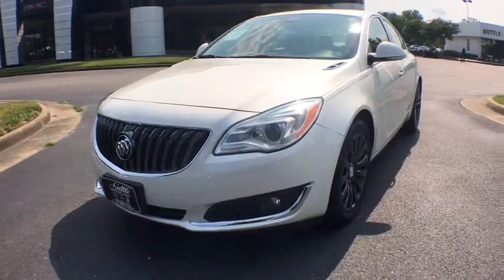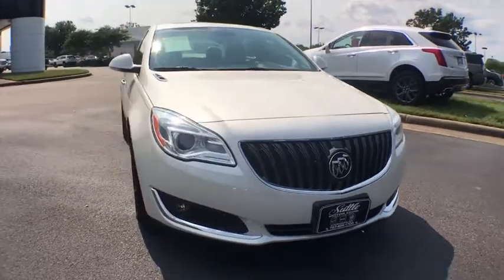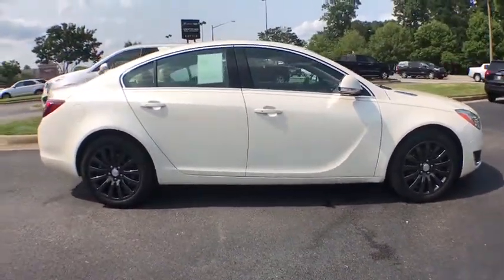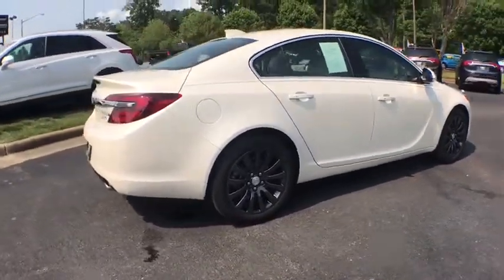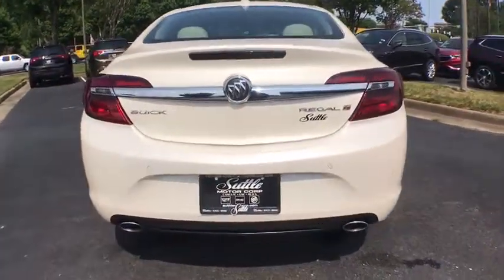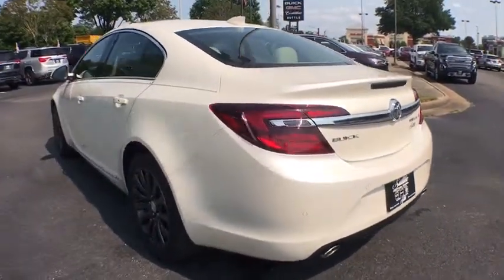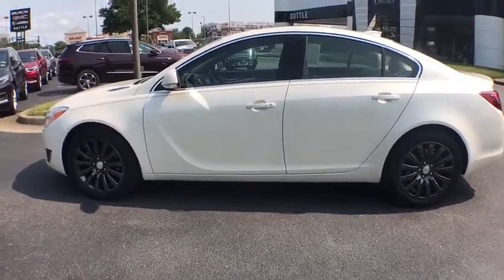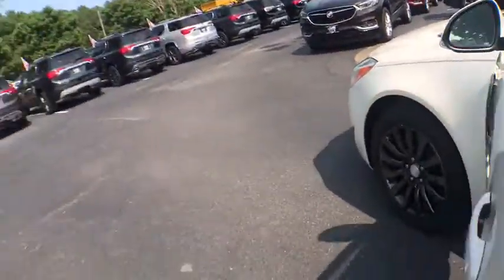2015 Buick Regal Hampton, Chesapeake, Williamsburg, Yorktown, Newport News, VA 671720A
White Diamond Tricoat U 2015 Buick Regal available in Newport News, Virginia at Suttle Motor Corporation. Servicing the Hampton, Chesapeake, Williamsburg, Yorktown, VA area.

Recent Arrival! 2015 Buick Regal Turbo/e-Assist Premium I White Diamond Tricoat * SUNROOF *, * LEATHER *, * NAVIGATION / GPS *, * GM CERTIFIED *, * CLEAN CARFAX REPORT *, * GM 172 POINT INSPECTION *, WIFI, SUTTLE LEASE TURN IN, Regal Turbo/e-Assist Premium I, Experience Buick Package, Exterior Parking Camera Rear, Heated Driver & Front Passenger Seats, Heated steering wheel, Navigation System, Power Tilt-Sliding Sunroof w/Sunshade. Clean CARFAX. Certified. Buick Certified Pre-Owned Details:brbr  * Transferable Warrantybr  * Roadside Assistancebr  * Vehicle Historybr  * 24 months/24,000 miles (whichever comes first) CPO Scheduled Maintenance Plan and 3 days/150 miles (whichever comes first) Vehicle Exchange Programbr  * 172 Point Inspectionbr  * Powertrain Limited Warranty: 72 Month/100,000 Mile (whichever comes first) from original in-service datebr  * Limited Warranty: 12 Month/12,000 Mile (whichever comes first) from certified purchase datebr  * Warranty Deductible: $0brbrOdometer is 15077 miles below market average! 21/30 City/Highway MPGbrbrAwards:br  * 2015 KBB.com Brand Image AwardsbrbrReviews:br  * The 2015 Buick Regal is a good no-compromises choice if you want a sophisticated styling and surprising agility, and don't mind making an unexpected choice. With its available turbocharged engine and available all-wheel drive, the Regal is something of a sleeper among sporty midsize sedans. Source: KBB.combr  * Plentiful standard features; reasonable base price; available all-wheel drive; standard turbocharged power. Source: Edmundsbr  * Your reign over the road starts the moment you slip behind the wheel of the 2015 Buick Regal. Be treated like royalty with data you rely on front and center thanks to a customizable Driver Information Center. Premium materials keep riding in luxury, even on the longest rides. And racing-inspired accents on the Regal GS prove you don't have to be a royal to know how it feels to be one. Design details like chrome accents and dual stainless-steel exhaust tips add a confident flair, while the newly designed headlamps and tail lamps leave a lasting impression, coming and going. Your wish is the Regal's command, starting with a standard 259-hp turbocharged engine. Regal GS takes the thrill rush one step further with a more hands-on, personalized driving experience. Available All-Wheel Drive offers sure-footed control so you can thoroughly enjoy every twist and turn of the road. With a word, Buick IntelliLink+ connects you to your contacts, MP3s, destinations, and more while passive entry unlocks your Regal without the need for a key  proof that instant gratification isn't limited to the gas pedal. Drive the new Regal and your heightened awareness extends beyond the thrills of the road to its hazards, as well. Innovative, sensor-equipped safety technologies help alert you so you can steer clear of potential collisions and obstacles and navigate every twist and turn with increased peace of mind. Source: The Manufacturer SummarybrbrbrProudly serving Virginia Beach, Norfolk, Chesapeake, Pungo, Bay Island, Hampton, Newport News, Hampton Roads, Suffolk, Smithfield, Carrollton, Williamsburg, Jamestown, Toano, Windsor, Franklin, Salem, Princess Anne, Tabb, Rushmere, Rescue, Poquoson, Grafton, Gloucester, Richmond and all of greater Virginia since 1902.
Navigation System,Experience Buick Package,Premium I 1SN,7 Speakers,7-Speaker Audio System Feature,AM/FM radio: SiriusXM,CD player,Premium audio system: IntelliLink,Radio data system,Radio: Buick IntelliLink AM/FM Stereo w/CD Player,Radio: Buick IntelliLink AM/FM Stereo w/Navigation,Single-Slot CD/MP3 Audio System Feature,SiriusXM Satellite Radio,Air Conditioning,Automatic temperature control,Front dual zone A/C,Rear window defroster,8-Way Power Driver Seat Adjuster,8-Way Power Front Passenger Seat Adjuster,Power driver seat,Power steering,Power windows,Remote keyless entry,Steering wheel mounted audio controls,Four wheel independent suspension,Traction control,4-Wheel Disc Brakes,ABS brakes,Dual front impact airbags,Dual front side impact airbags,Emergency communication system: OnStar Directions & Connections,Front anti-roll bar,Low tire pressure warning,Occupant sensing airbag,Overhead airbag,Rear anti-roll bar,Power Tilt-Sliding Sunroof w/Sunshade,Bra